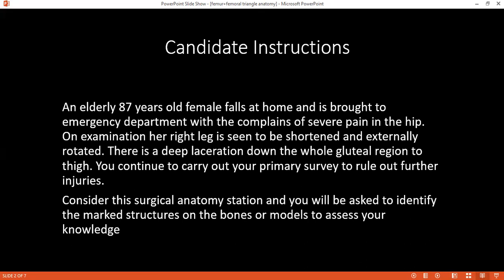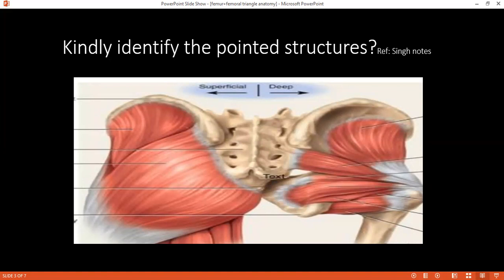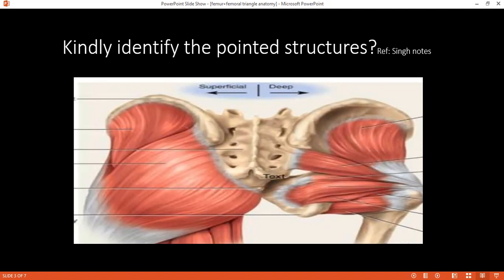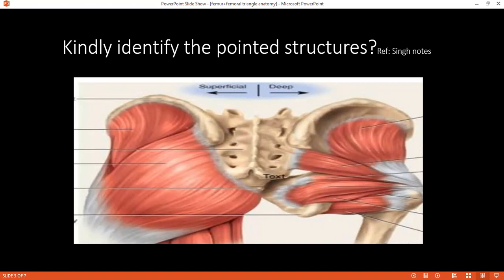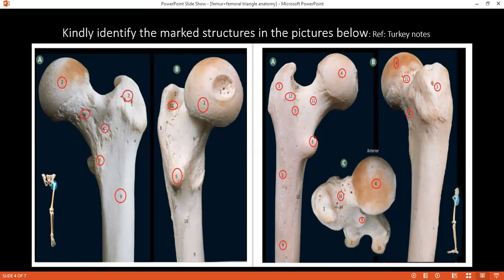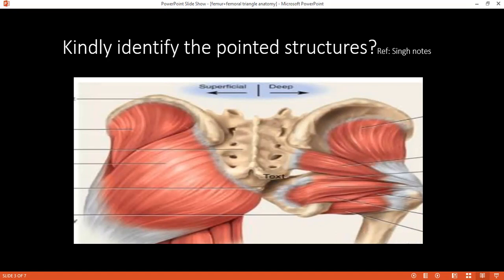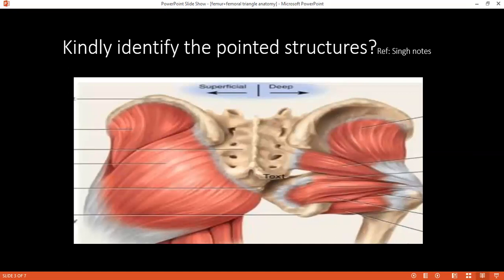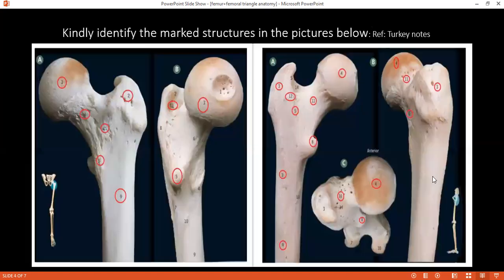SURGICAL ANATOMY STATION OF GLUTEAL REGION